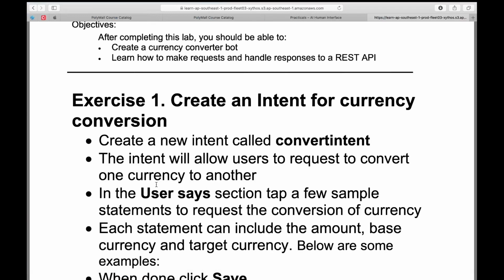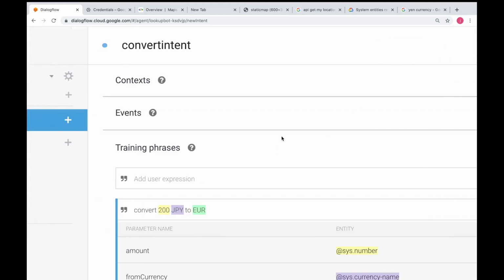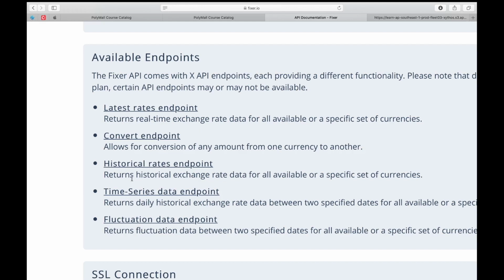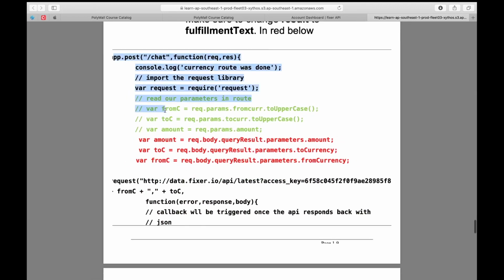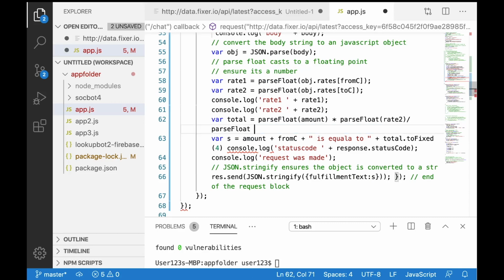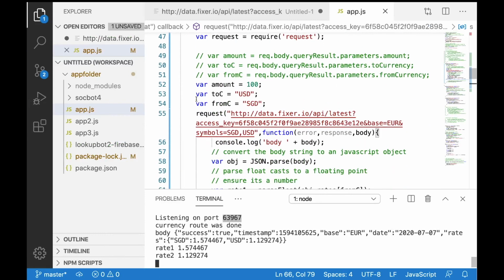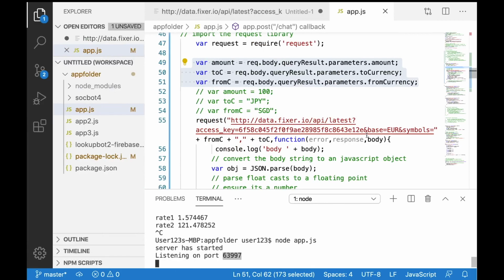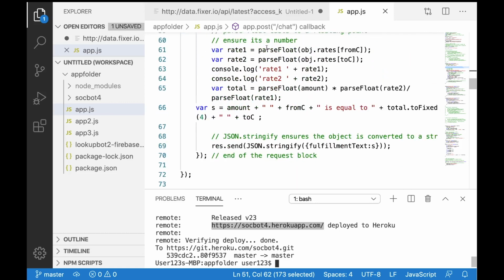Creating a currency bot with Dialogflow